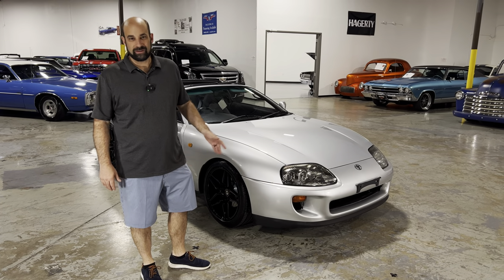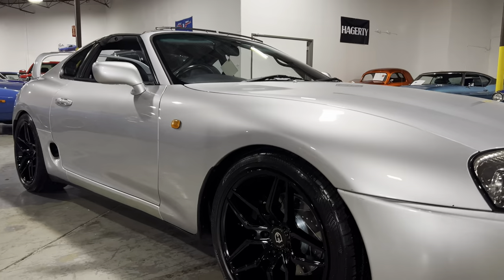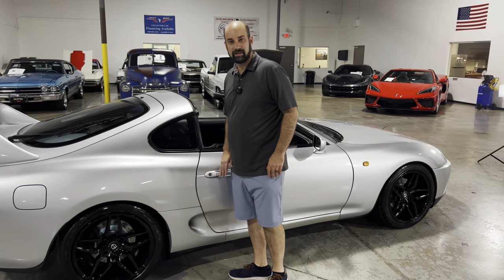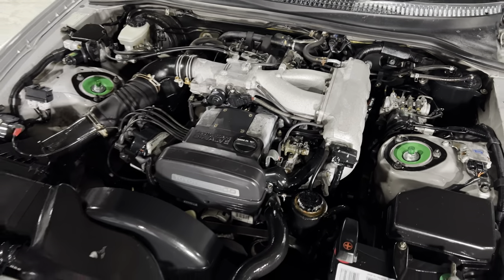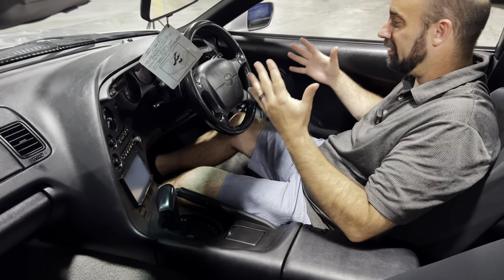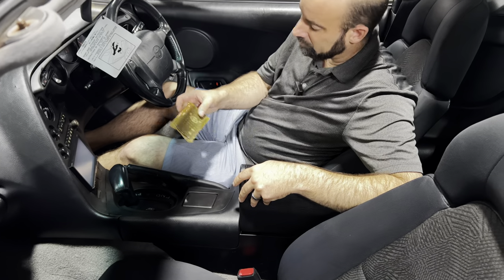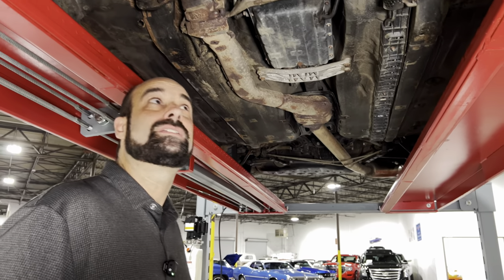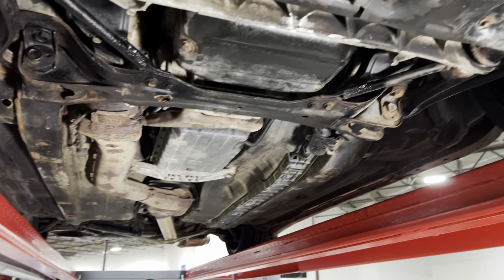RARE 1994 Toyota Supra - Available ONLY at Collectible Motorcar of Atlanta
This is an amazing 1994 Toyota Supra Non-Turbo, Automatic JDM Spec (Right Hand Drive) Targa Top, Finished in Alpine Silver.

The odometer reads 74K Kilometers (46k miles). The JDM targa tops are rare. Only 1700 were ever produced (all of them with automatic transmissions).

Recent upgrades and replacement items include; New wheels by Curva Concepts finished in gloss black and new tires. Drilled and slotted rotors have replaced the factory disks and has a great look through the 18" custom wheels. This Supra has Rev 9 Hyper Street 2 Coilover Suspension. There is a aftermarket cat back exhaust system which gives the 3.0 Inline six cylinder a good sporty sound. Audio is supplied by the Sony CarPlay / Android stereo W/ Remote and sound is generated through the Pioneer Speakers. The car has just been serviced and is ready to go on any trip.

This Supra is Factory equipped with, Drivers side airbag, power windows, power mirrors, power drivers seat, power locks and factory floormats

This car is in relatively stock condition. It runs and drives great. No issues at all. Its all there, even comes with the original spare tire, and a complete tool kit in the trunk.

Everything works; including the cigarette lighter, dome light, all the dash gauges, dash lights, hvac lights and glove box latches.

The interior is in great condition. The seats are comfortable and clean. The steering wheel & shifter have minimal wear on their leather surfaces, no broken or missing pieces.

History:
The A80 program began in February 1989 under various teams for design, product planning, and engineering led by Isao Tsuzuki. By the middle of 1990, a final A80 design concept from Toyota Technical Centre Aichi was approved and frozen for production in late 1990. The first test mules were hand-built in A70 bodies during late 1990, followed by the first A80 prototypes being hand-assembled in 1991. Again using subframe, suspension, and drivetrain assemblies from the Z30 Soarer (Lexus SC300/400), pre-production of the test models started in December 1992 with 20 units made,[23] and official mass production began in April 1993.[23][inconsistent] The fourth generation of the Supra again shared its platform with the upscale Soarer coupe, sold in the U.S. as the Lexus SC. Although the two cars looked similar dimension-wise, the new Supra was more than 13 inches (340 mm) shorter than its luxurious cousin.[32]

This redesign saw Toyota placing great emphasis on a more serious high-performance car. The A80 featured two new engines: a naturally aspirated Toyota 2JZ-GE having a power output of 164 kW (220 hp; 223 PS) at 5,800 rpm and 210 lb⋅ft (285 N⋅m) at 4,800 rpm of torque. Give us a call today to put this rare Supra in your driveway!

Address:
1750 Enterprise Way Suite 109 Marietta GA 30067

Hours of Operation:
Sunday - Closed